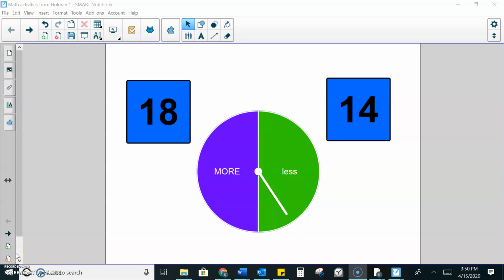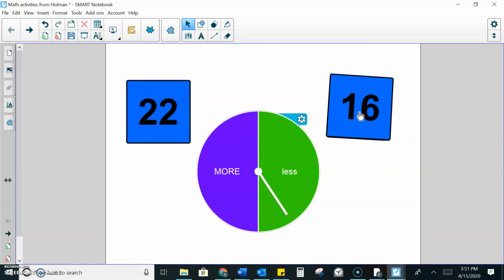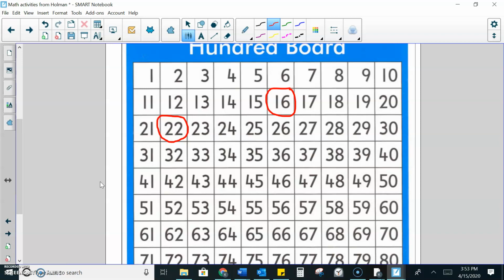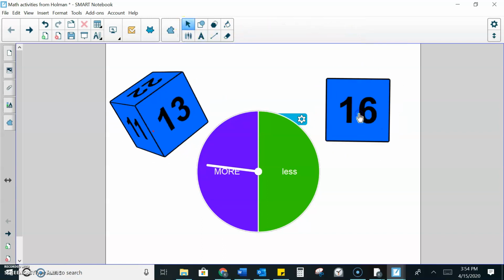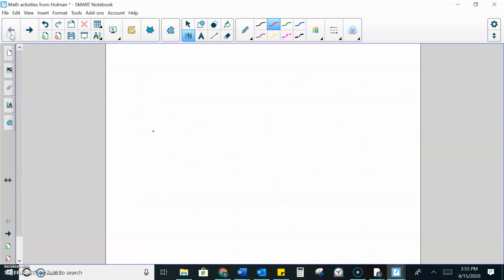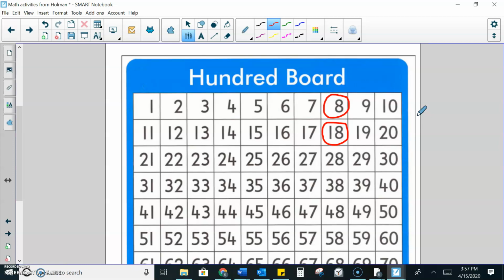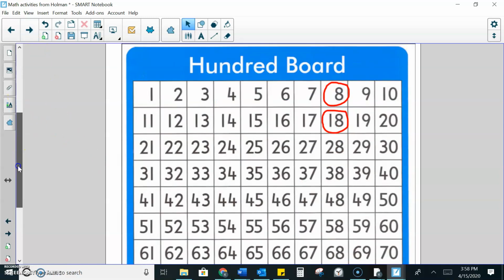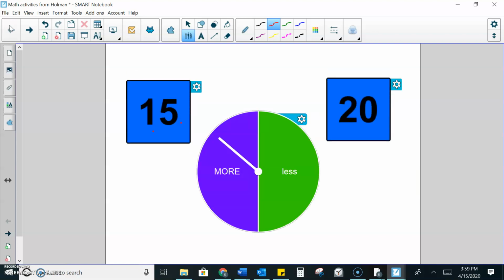Comparing Numbers with dice and spinner